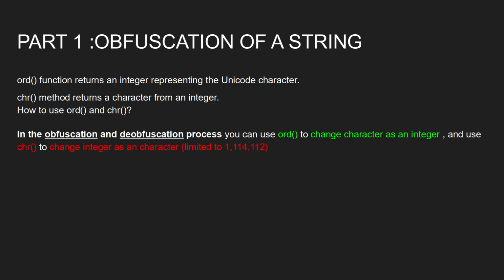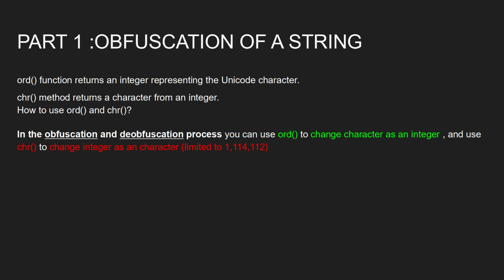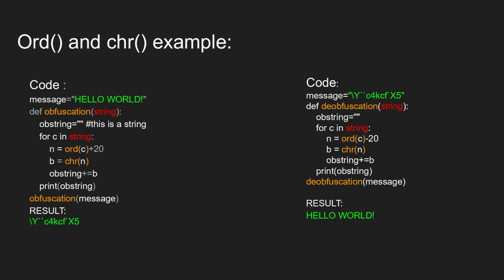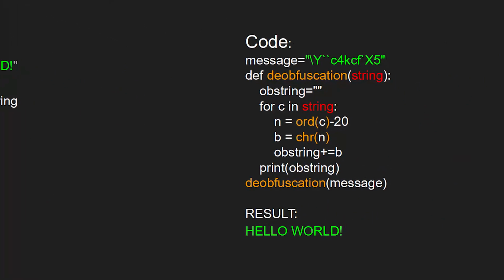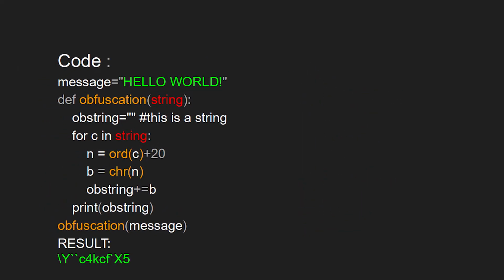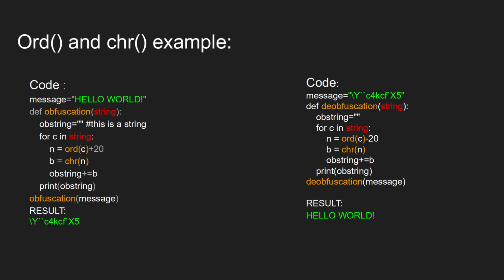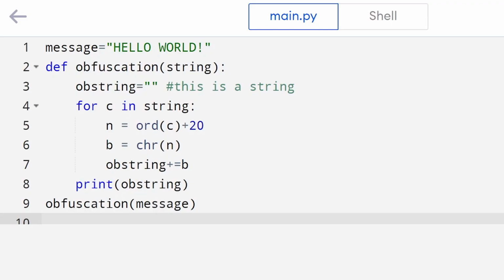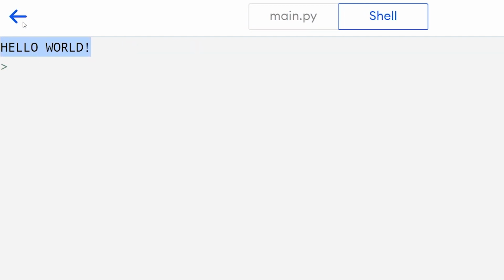ORD AND CHR FUNCTIONS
Hello, my name is Adnane arrassen and I will be your instructor in this course.